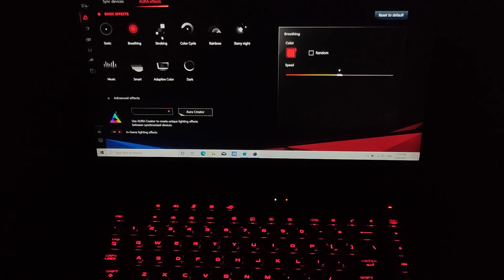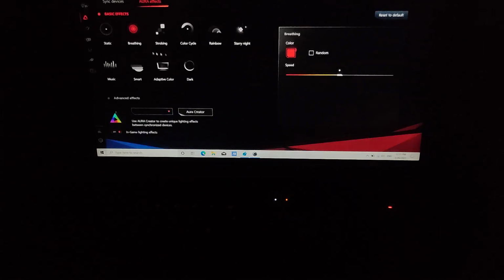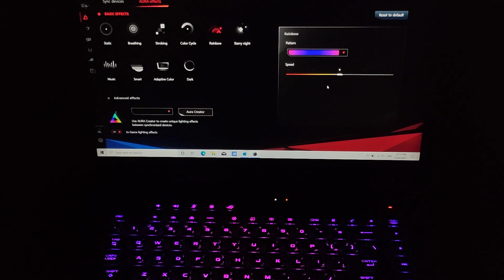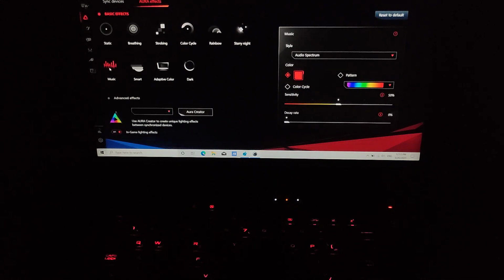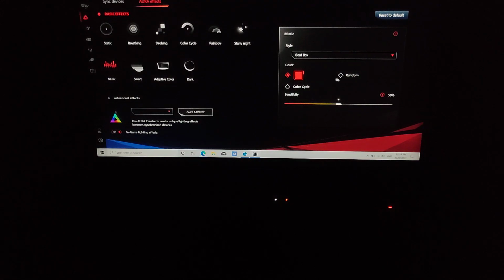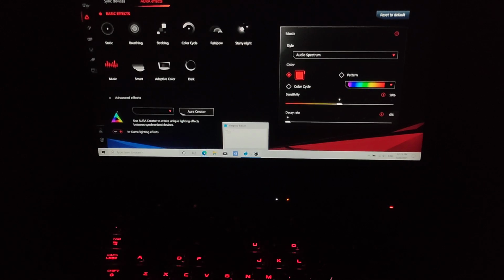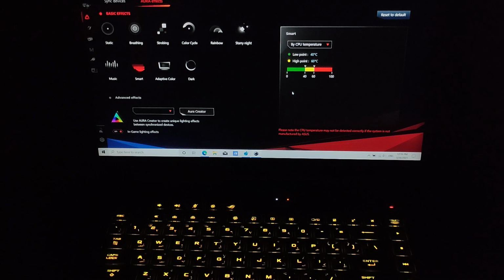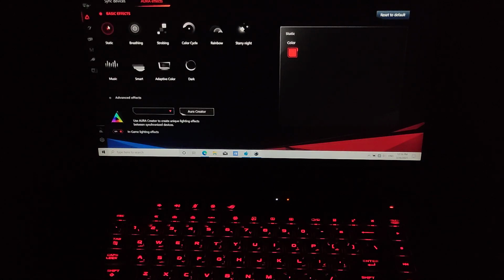ROG Strix G15 2021 : Keyboard Aura Customization